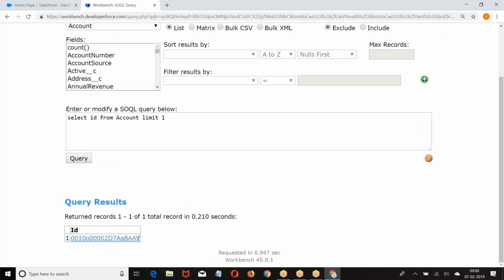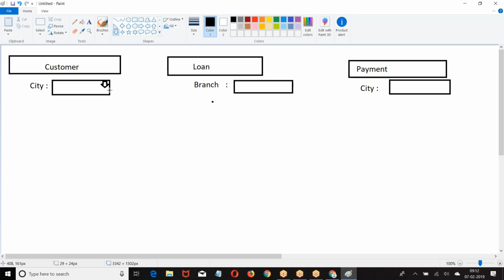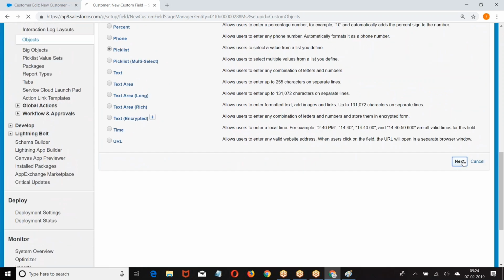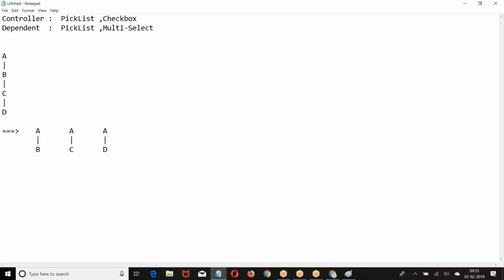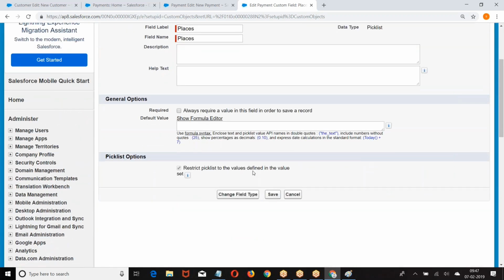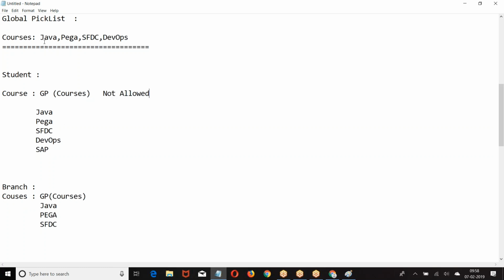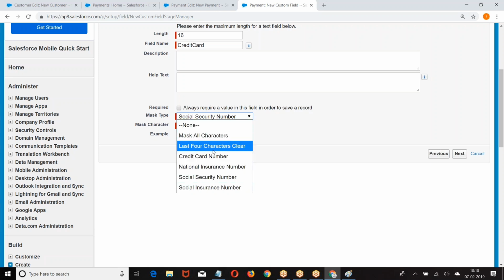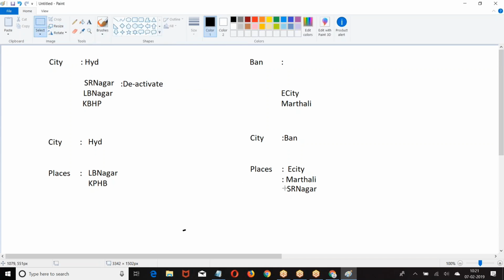Salesforce Fields Creation 1 - salesforce admin tutorial for beginners salesforce administrator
Lec - 09  Salesforce  Fields Creation More
salesforce admin tutorial for beginners
salesforce admin
salesforce administrator

Offline Batches Also Available
To Join Offline Batches Drop comment

salesforce fields, what is salesforce, create field salesforce, salesforce tips, salesforce field pre-population, salesforce crm, salesforce hulk, salesforce developer